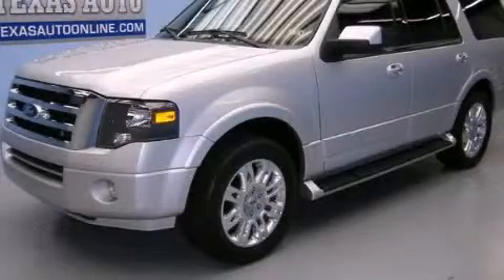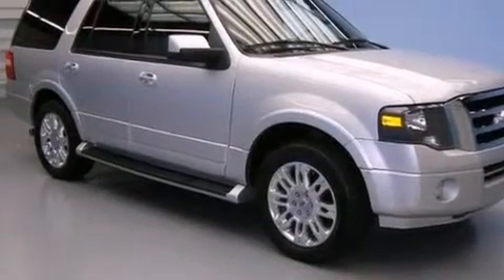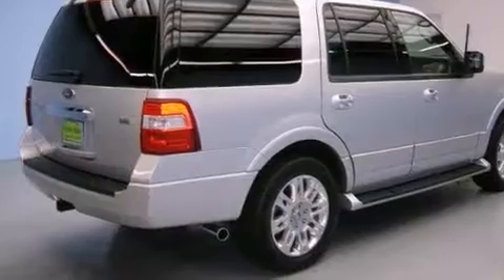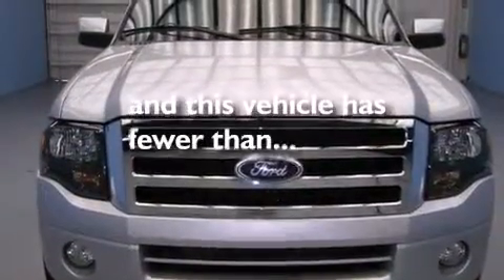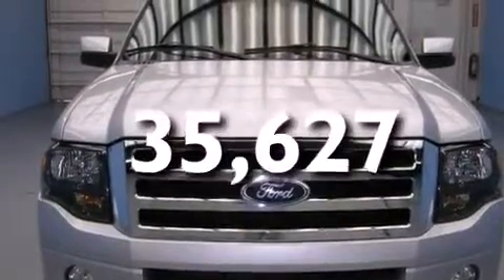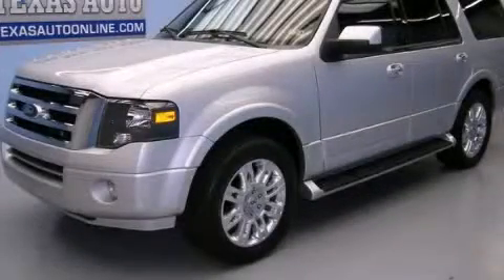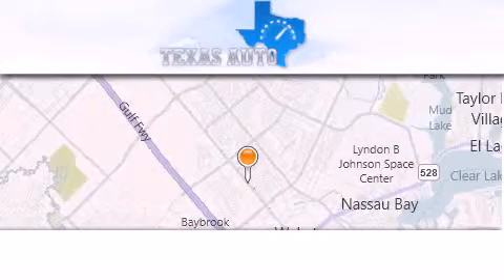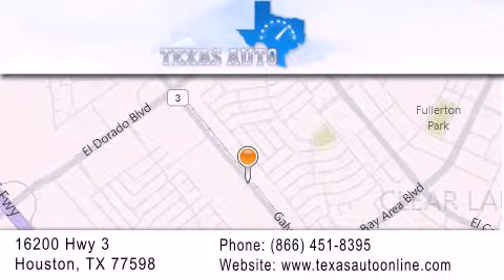2011 Ford EXPEDITION LIMITED Dallas TX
We are proud to present this 2011 Ford EXPEDITION LIMITED .

 Year : 2011
 Make : Ford
 Model : EXPEDITION LIMITED
 Engine : 5.4L SOHC 24-Valve V8 FFV Engine
 Trans . : Automatic
 Exterior : Silver
 Miles : 35,627
 Interior : Black

 Pre-Owned 2011 Ford EXPEDITION LIMITED Houston TX